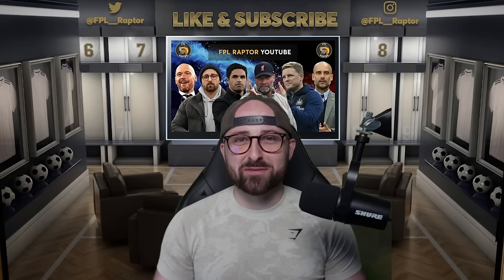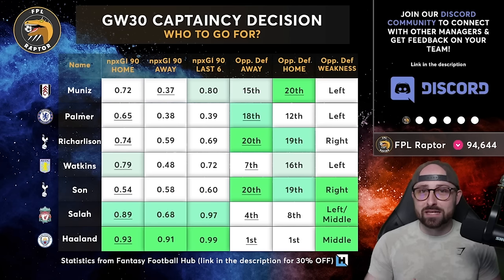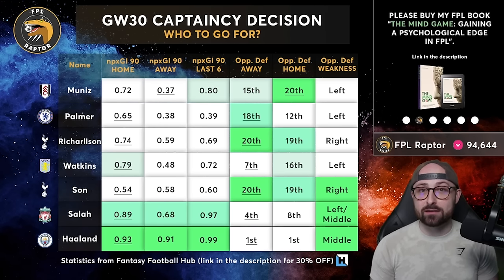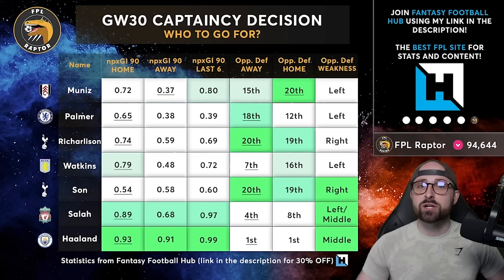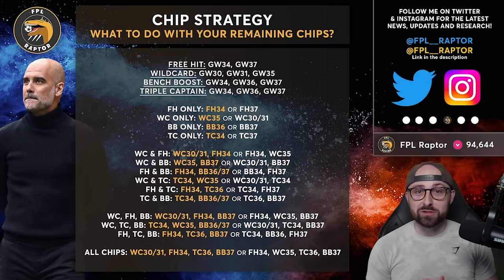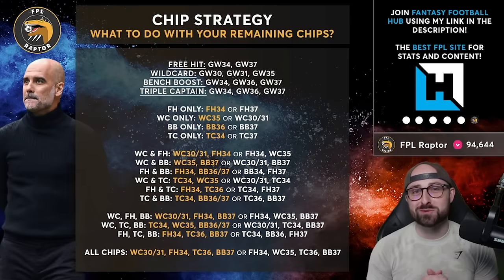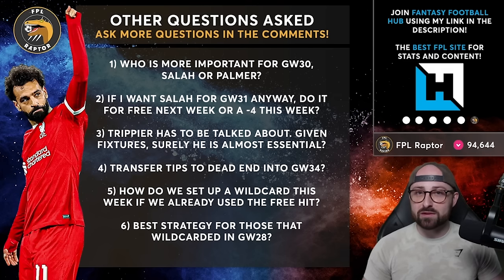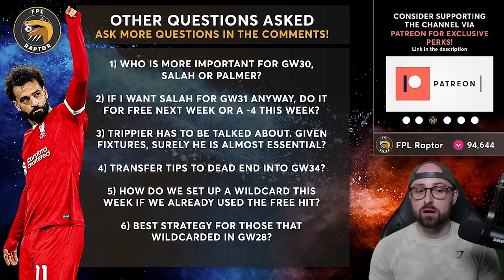FPL GAMEWEEK 30 PREVIEW | BEST CAPTAIN FOR GW30? | Fantasy Premier League Tips 2023/24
In this FPL GW30 video, I preview GW30 with a focus on captaincy, chip strategies, Salah vs. Palmer this week, suspension tightropes and more!

🔗  Join the Mini League! Code: gw5bsd

📕 The Mind Game (Hard Copy)

0:00 = Intro
0:30 = GW30 captaincy
18:06 = Chip strategies for all combinations
27:00 = Suspension risks (10 yellow cards)
30:41 = GW30 wildcard questions
36:32 = Other questions asked
42:44 = Outro

My Equipment